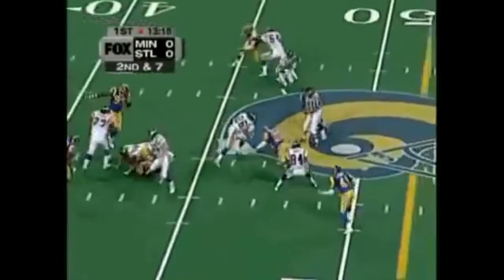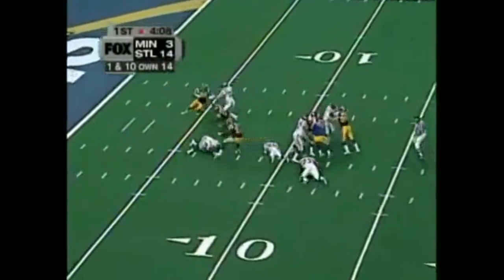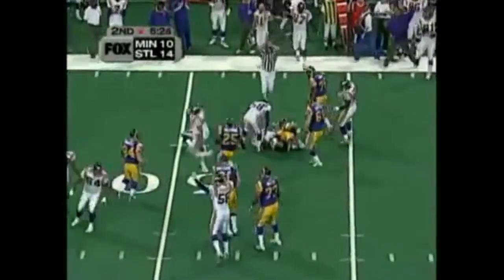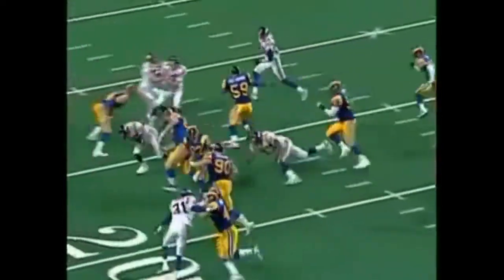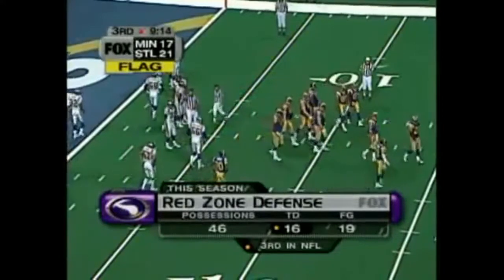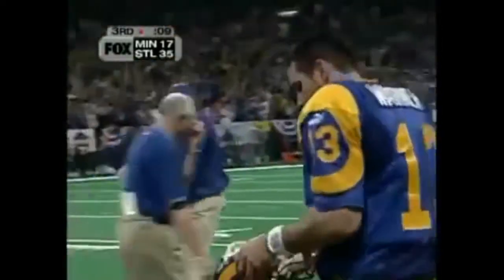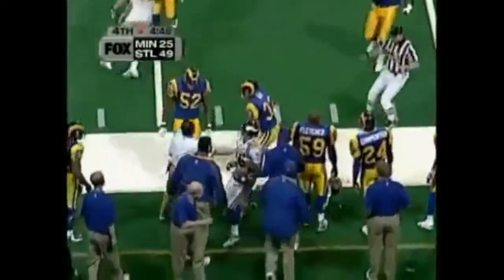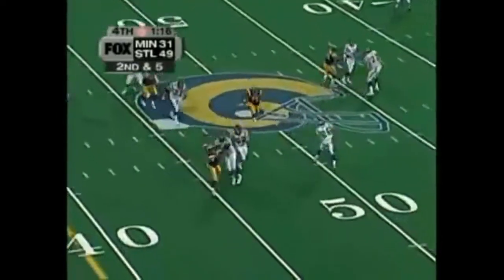2000-01-16 NFC Divisional Minnesota Vikings vs St. Louis Rams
Two fast offenses in a playoff game.

The NFC Championship game is not youtube friendly so here's the link for that.

Super Bowl from that season is also already up...

This is it for the 1999 Rams season.